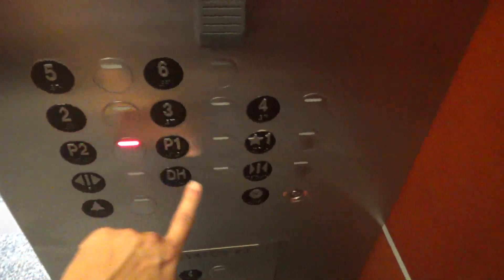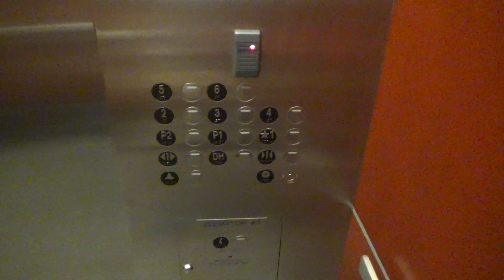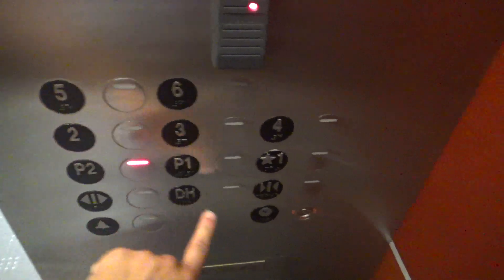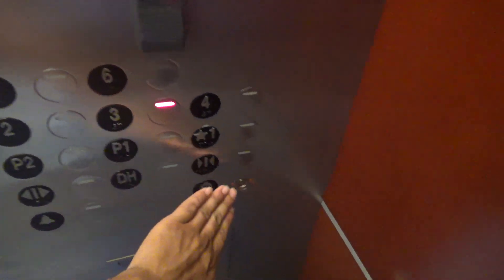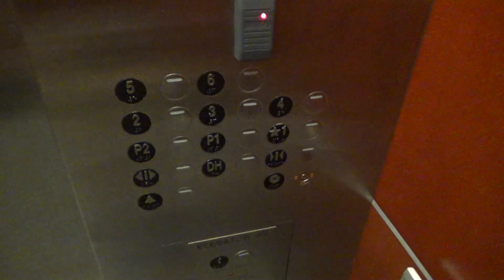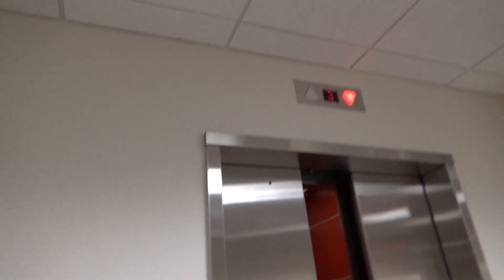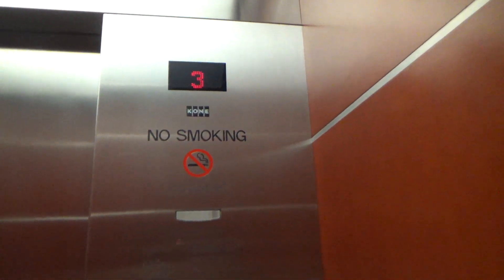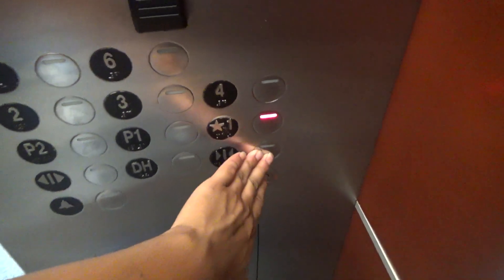Kone MonoSpace Elevators at Pike & Gallows, Tysons Corner, VA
Recorded: 9/6/2020

This building is located at 1934 Old Gallows Rd.  Here, we have more 1st Generation EcoDiscs with Delta fixtures!  Unfortunately, many of the floors were locked (however, 3 was unlocked on one of the cars) because this was filmed on a weekend.  I think more floors would be unlock had I come during the week.  These are excellent elevators!  Eastcoast Elevators has filmed them.

Elevator Facts

Brand: Kone
Model: MonoSpace (Powered by EcoDisc)
Hoist: VVVF MRL Traction
Fixtures: Delta
Type: Passenger
Capacity: 3500 lbs
Speed: 350 FPM
Installed: 2003

End Screen Music: Cold Sun by Del